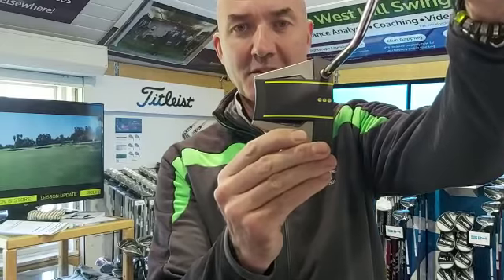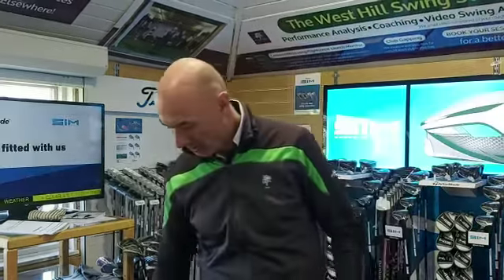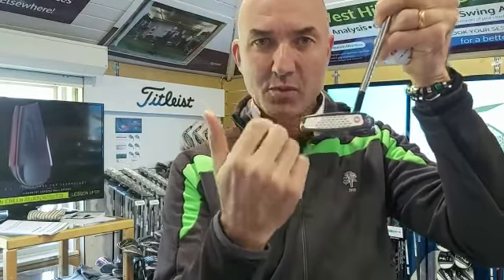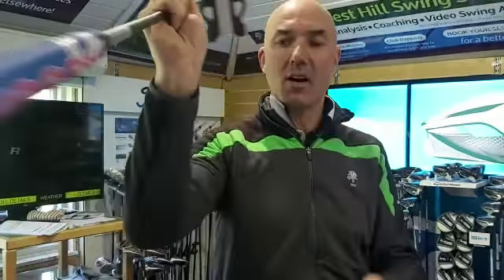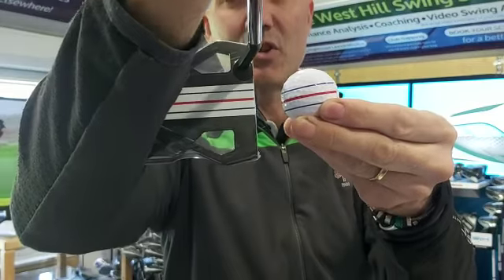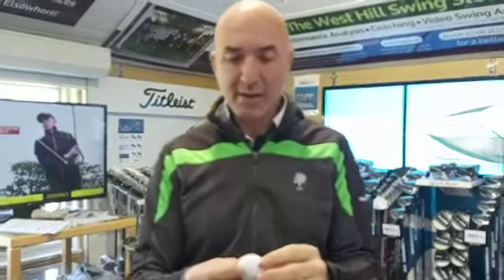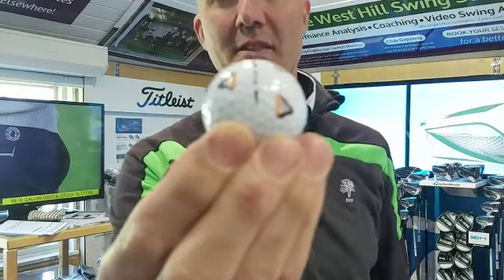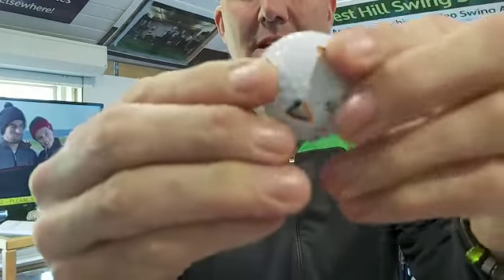New Technology at West Hill GC